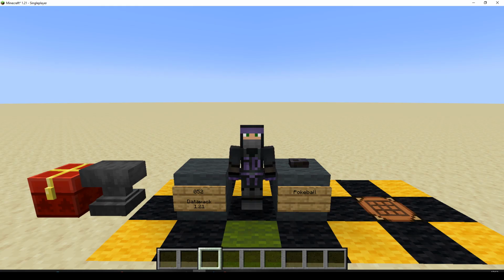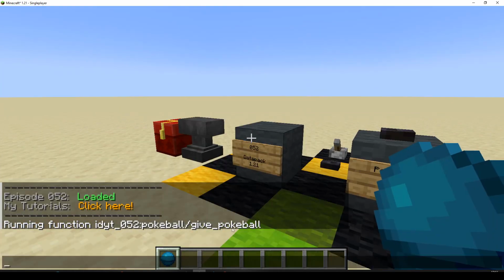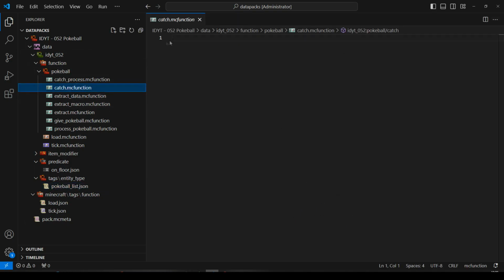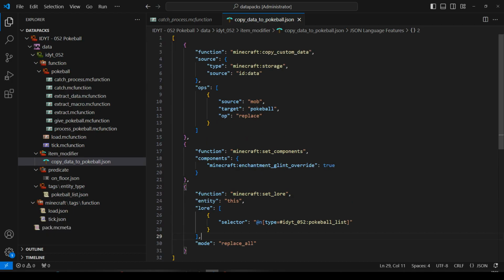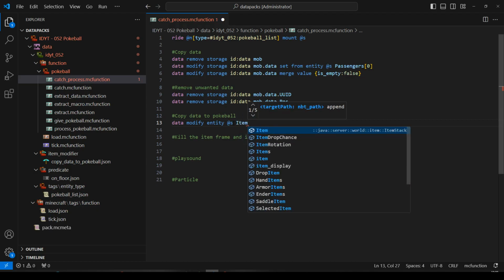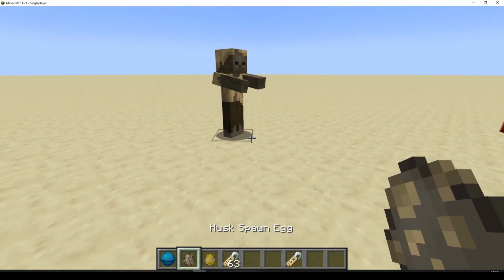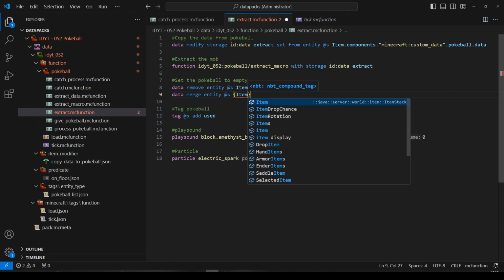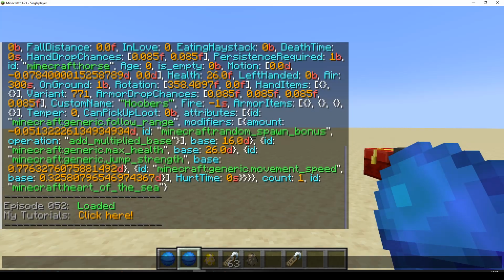052: Pokeball [Minecraft 1.21 Datapack]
Ep052: You know what they are. You catch mobs in them, and then release them later.

00:00 Intro
01:00 Create folders and files
03:05 Function give_pokeball
04:30 Predicate on_floor
05:10 Function tick
06:10 Function process_pokeball
07:50 Entity Tag List pokeball_list
08:25 Function catch
09:40 Item Modifier copy_data_to_pokeball
13:10 Function catch_process
21:35 Function extract
26:30 Function extract_macro
28:00 Function extract_data